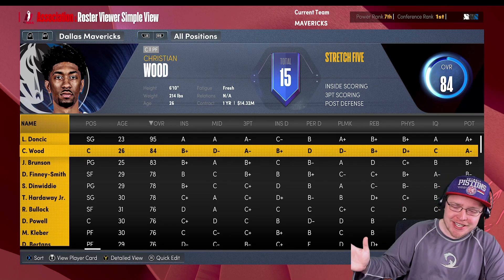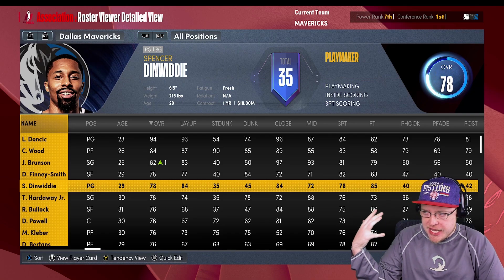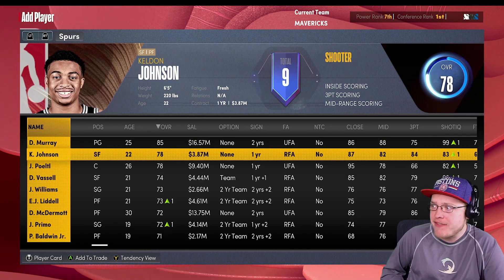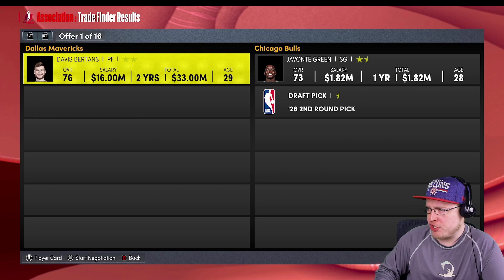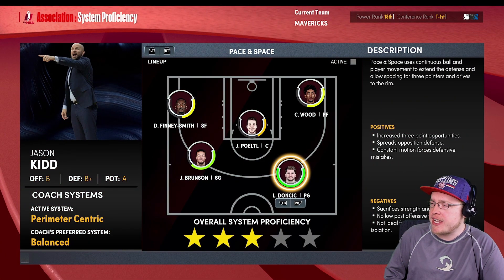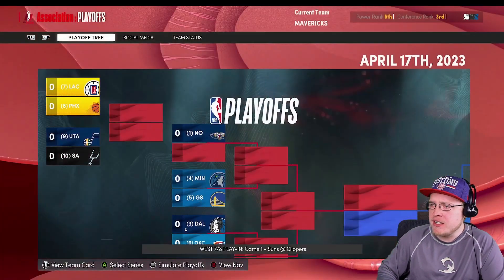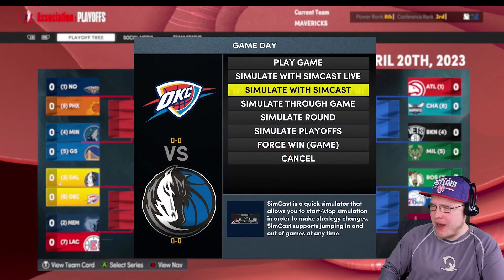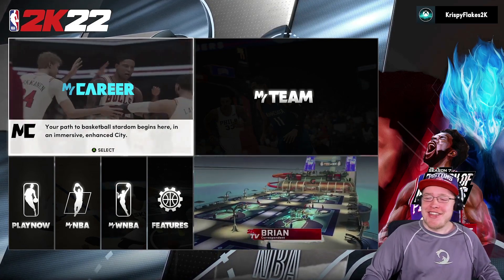Christian Wood Dallas Mavericks Rebuild!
What additional moves should The Dallas Mavericks make this offseason?

drop that LIKE for the next video!

Thank you all so much for taking the time to watch my videos!